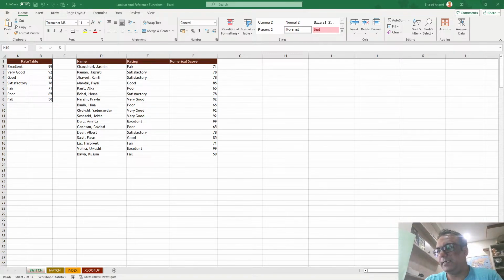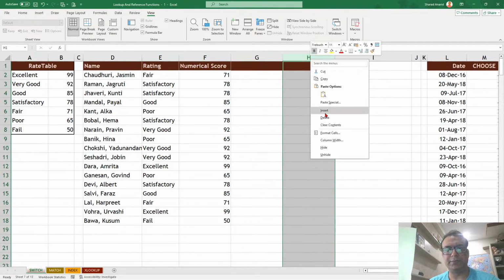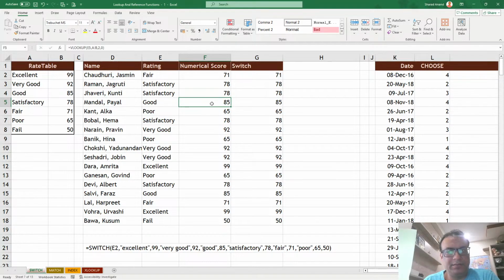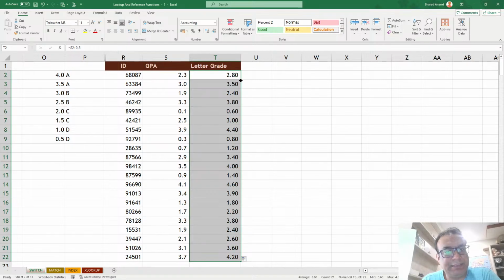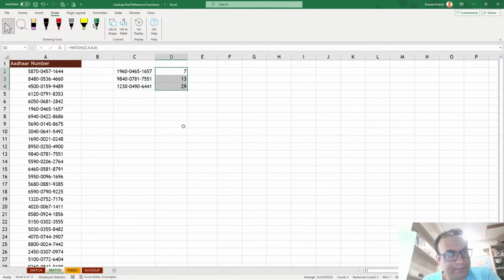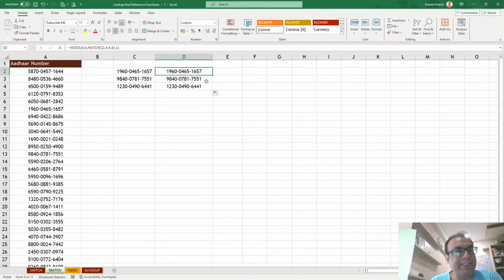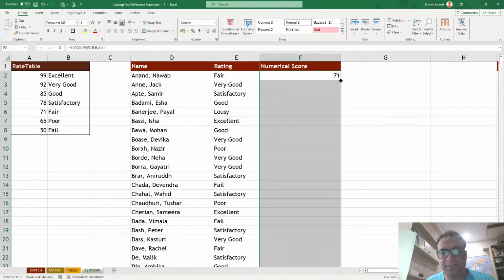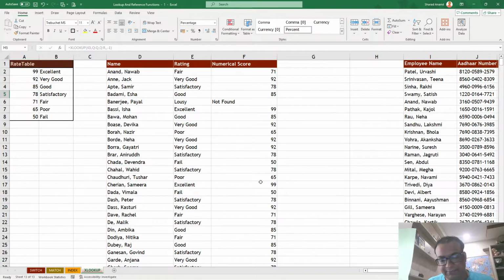Excel Lookup Functions Masterclass — INDEX, MATCH, SWITCH & XLOOKUP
This masterclass covers modern and legacy lookup functions in Excel, including SWITCH and XLOOKUP for cleaner, more powerful formulas.

By the end of this session, you’ll be able to choose the right lookup function for any scenario and build efficient, readable formulas.

• INDEX and MATCH basics
• SWITCH function for conditional logic
• XLOOKUP for modern lookups
• Comparing lookup methods

• Sales region mapping
• Conditional pricing models
• Employee role matching

Topics Covered:
Excel lookup functions, INDEX MATCH tutorial, SWITCH function, XLOOKUP tutorial, Excel conditional logic, Excel masterclass.